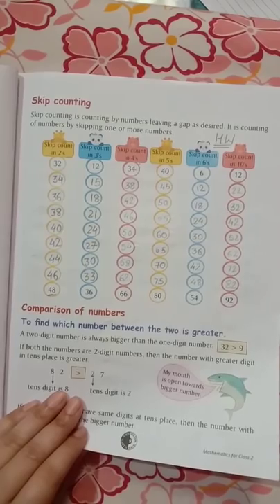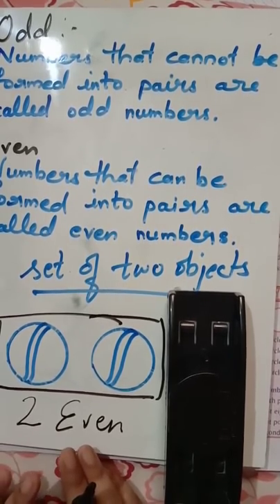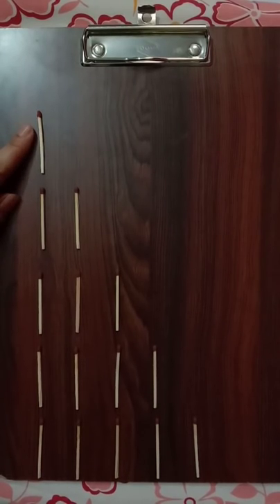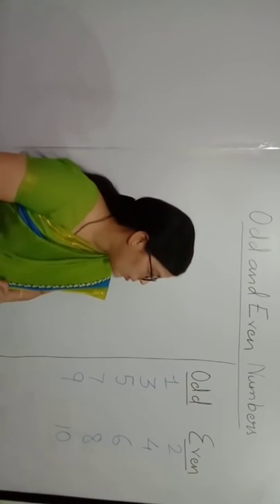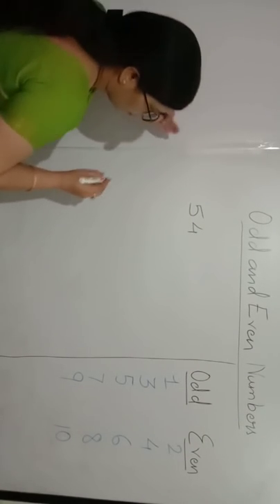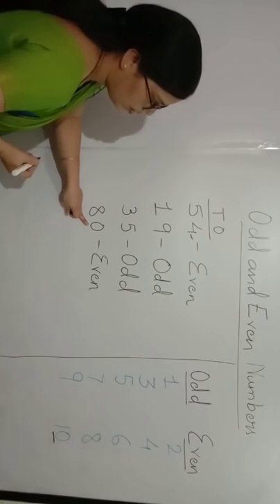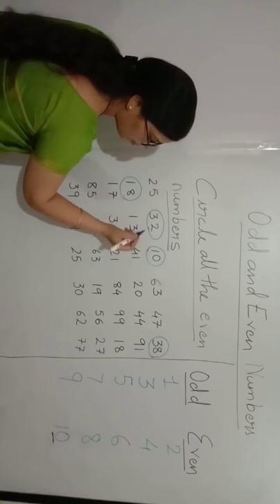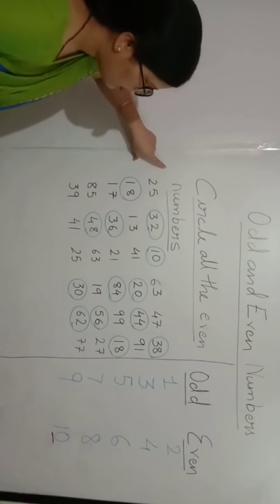Class 2 Mathematics (12/05/2020)